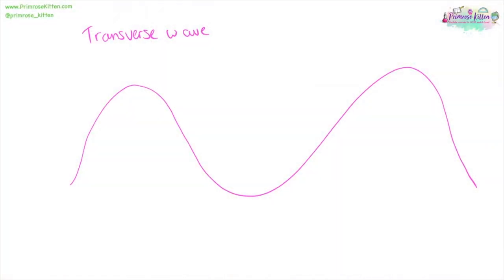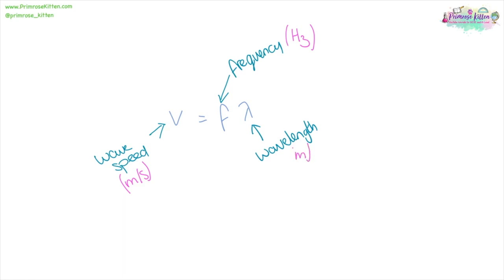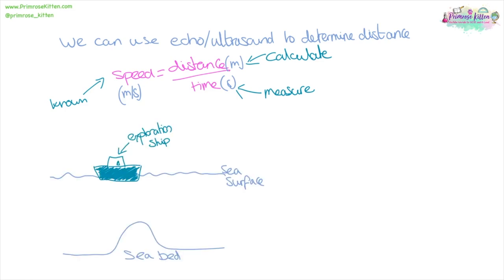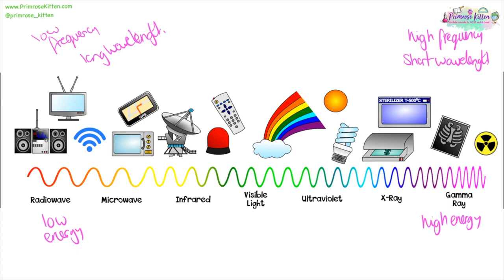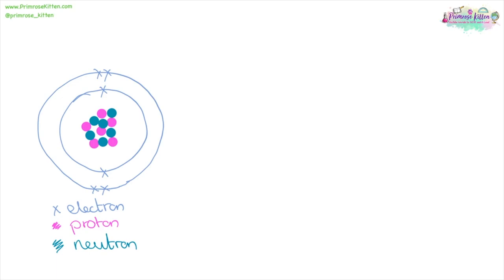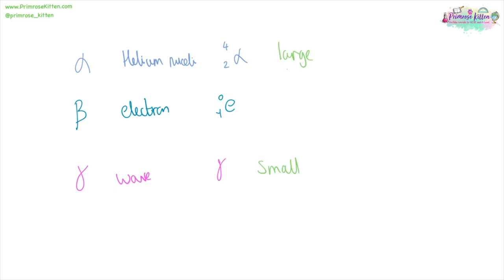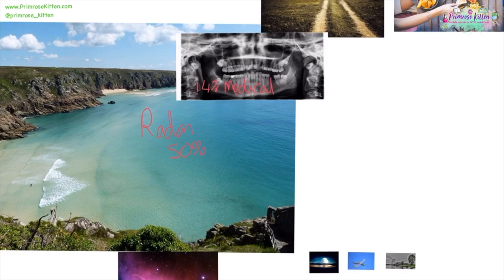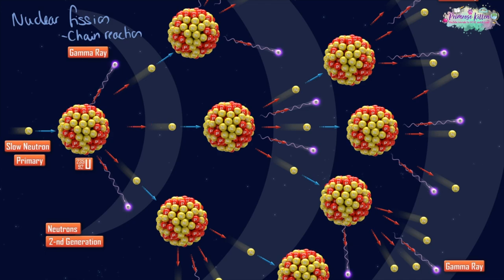The whole of OCR gateway Physics topic 4 - Waves and radioactivity. GCSE Revision